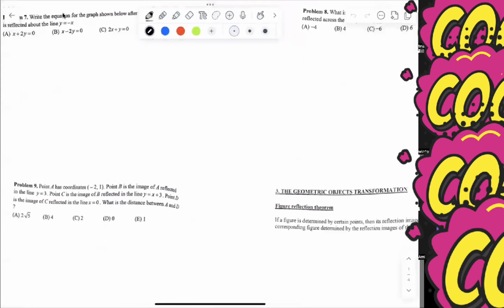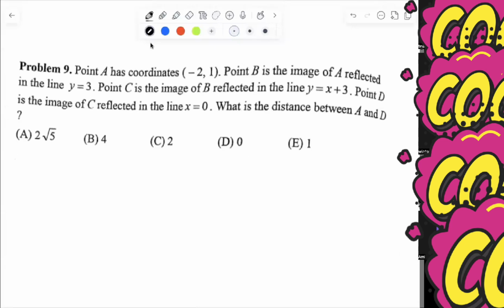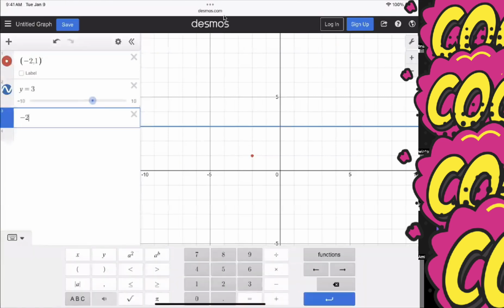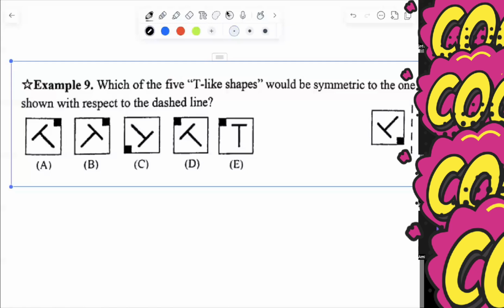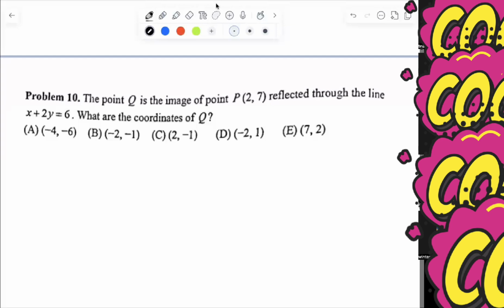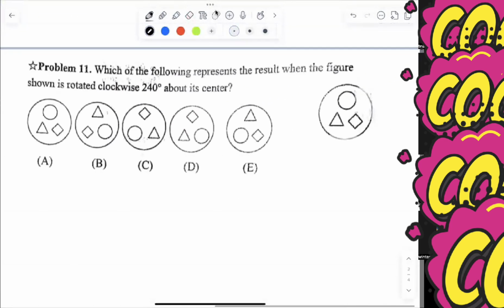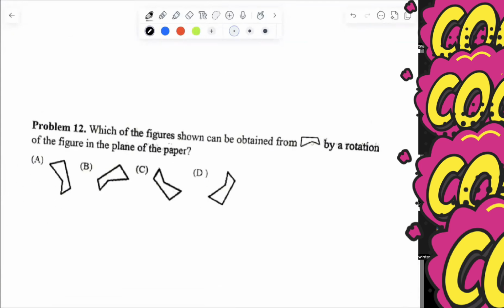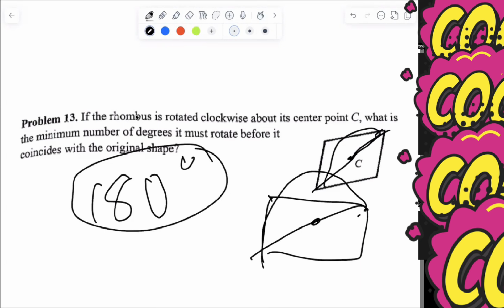Lesson 23 Transformations, The euclidean transformations, Rotation, Reflection, Translation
Lesson 23 Transformations, The euclidean transformations, Rotation, Reflection, Translation , The Coordinate system Transformations